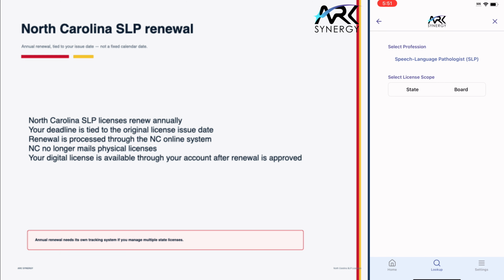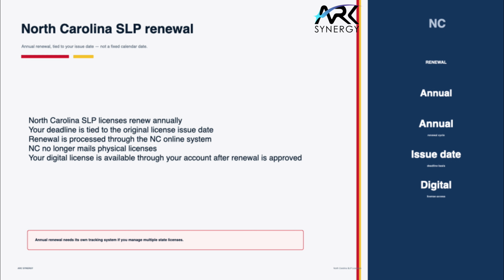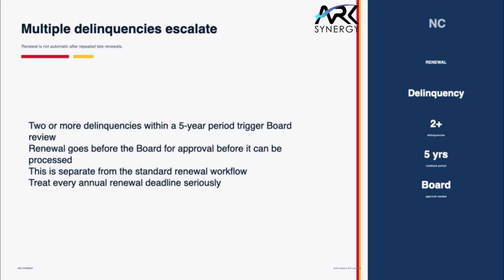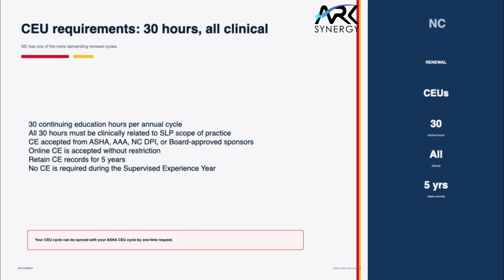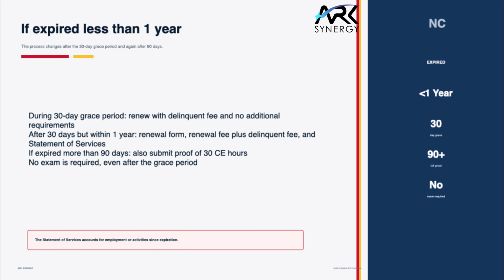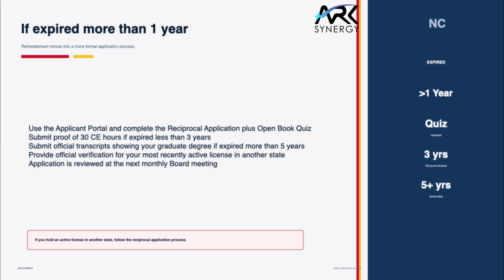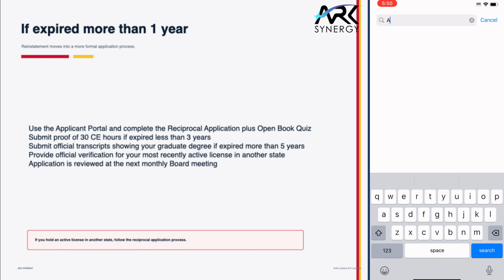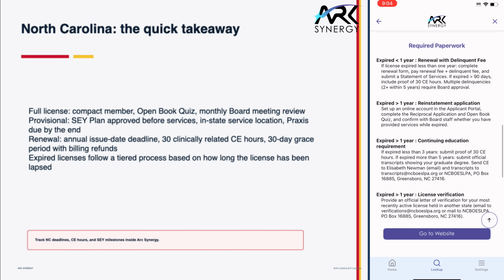How to Renew Your North Carolina SLP license: Requirements, Fees, Processing Timeline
This video explains how to renew your SLP license in North Carolina, including fees, timelines, rules, required documents.

Chapters:
00:00:00 Intro
00:00:45 Licensure content Part 1
00:05:55 Message
00:06:33 Licensure content Part 2
00:10:24 Outro